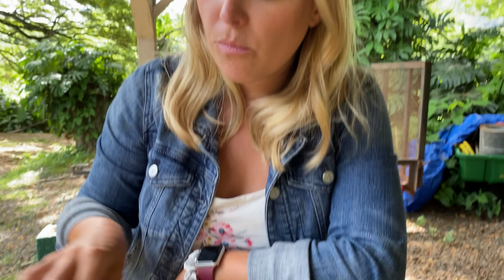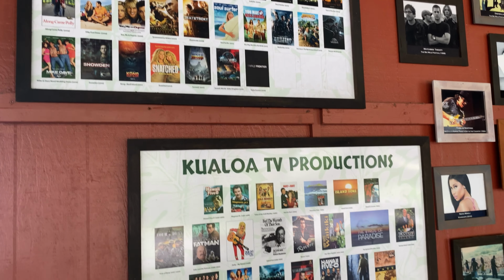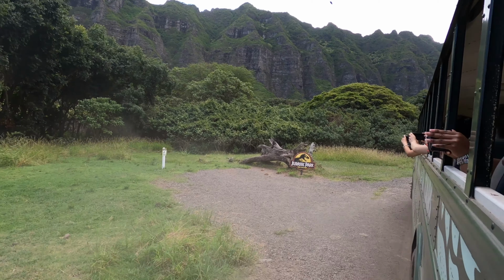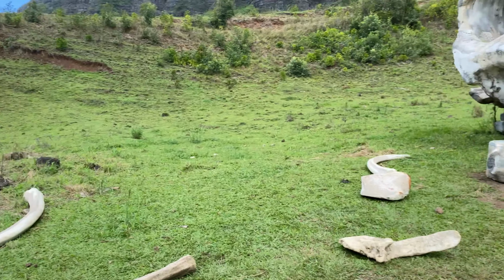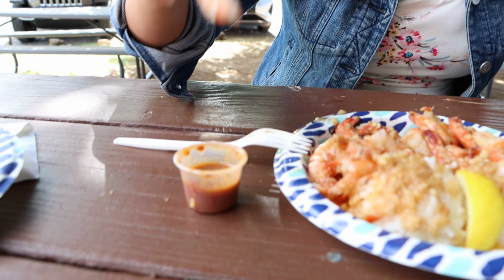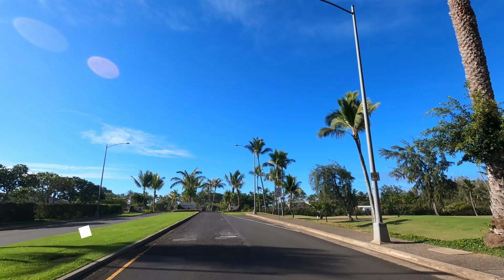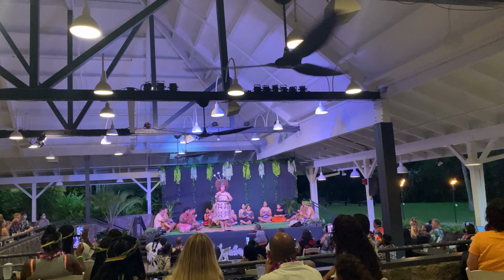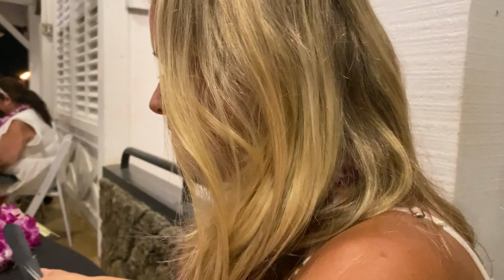North Shore Oahu Hawaii | Jurassic Park Tour, Turtle Bay Resort & Toa Luau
The North Shore of Oahu is absolutely stunning. We start off at Kualoa Ranch where they filmed Jurassic Park and other famous movies. We also explore Turtle Bay resort, grab garlic shrimp at Giovanni's Shrimp Truck, and finish our day at the Toa Luau in the Waimea Valley.

00:00 North Shore Oahu, Hawaii
00:17 Tropical Farms, Kaneohe - Oahu, Hawaii
02:22 Kualoa Ranch - Oahu, Hawaii
08:04 Giovanni's Shrimp Truck - Haleiwa
11:37 Turtle Bay Resort - Kahuku, Hawaii
13:52  Toa Luau - Waimea Valley

**All Drone footage is our footage obtained legally by a Remote Pilot under the FAA 's Small UAS Rule (Part 107). All footage is obtained outside of National Parks, State Parks, and other areas where flying drones is not permitted.**